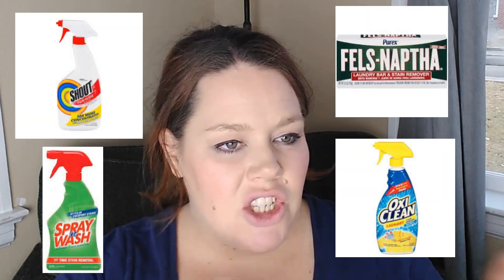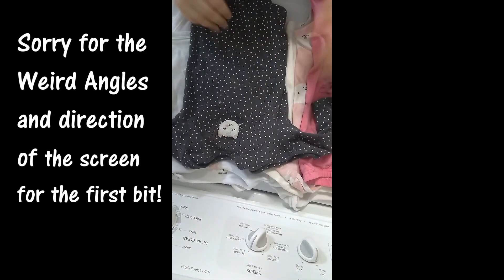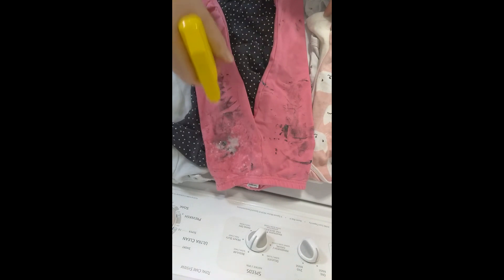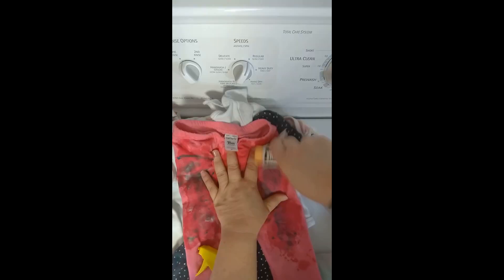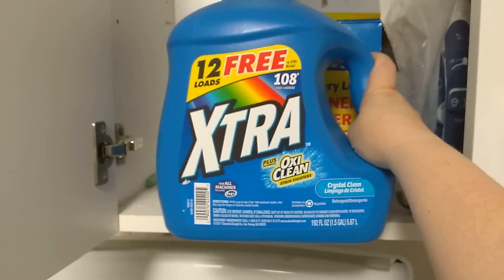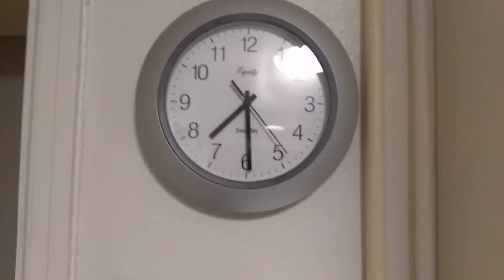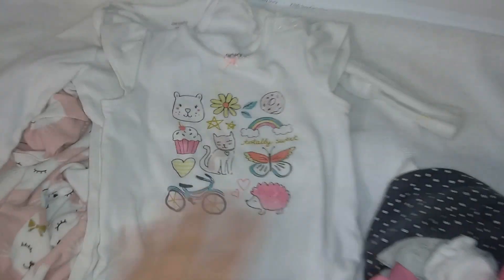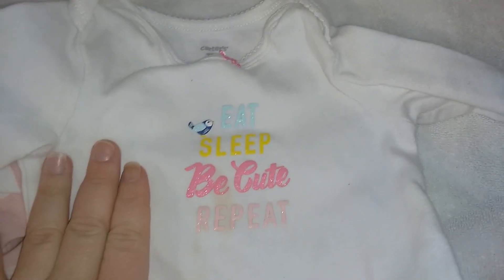Best way to get tough stains out without buying expensive detergent! Yes, even OLD stains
Hi Friends,
Today I share how I keep my clothes and my kids clothes super clean. I've seen every stain you can imagine and have used these steps over and over again to get those stains out and keep our clothes looking new.